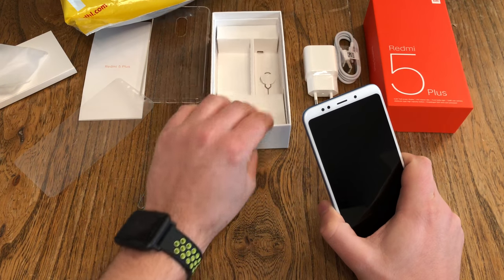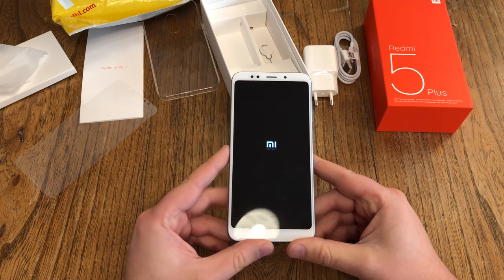Xiaomi Redmi 5 Plus / Note 5 Setup and Hands on | English 4K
Let's continue with the Redmi 5 Plus from Xiaomi. We insert our nano sim card, do the setup and have a quick look around.